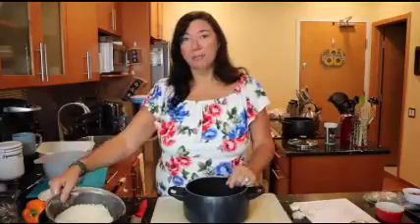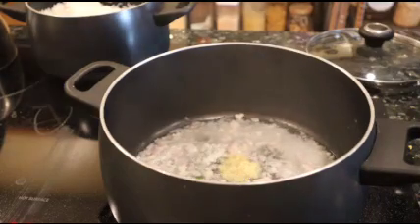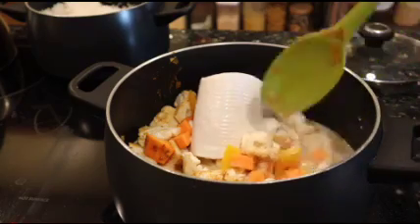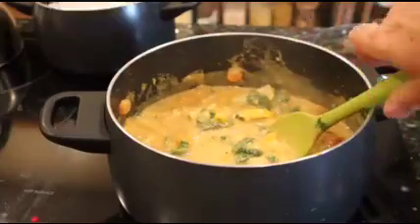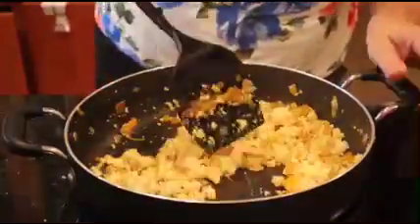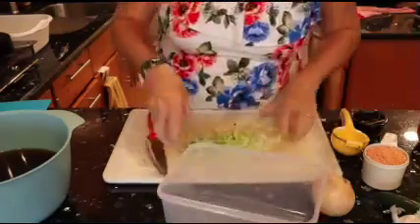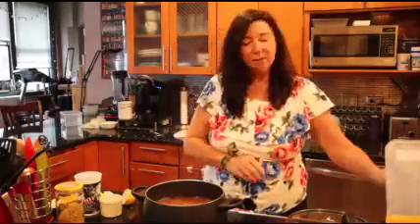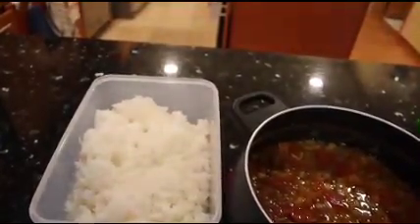RECIPES TO LOSS WEIGHT ON STARCH SOLUTION (OIL FREE/GLUTEN FREE) MEAL PREP//QUICK AND EASY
Welcome back to another Easy and Delicious Oil Free, Gluten Free Starch Solution Meal Prep!
Are you Excited? I am, these recipes have brought the spice and some heat, but no worries you can dial it down if you want. Now that the weather is getting colder I have a warming curry, a Moroccan soup and a Southwest Tofu Scramble for you. These are hearty and budget friendly with lots of options to add or subtract depending on what you have in the pantry. They are pretty pantry friendly as well! Let's get in the kitchen and get ready for the week!!
If your looking for some tips and tricks or where or how to get started on Meal Prepping. I have a Free E book available. Just head to my website and request it. It has some great recipes and steps on how to get started.

Moroccan  Soup

1 onion, diced
4 stalks celery, diced
8 cups vegetable broth
1 large tomato, chopped
1 cup red lentils
1 can (15 ounce) chickpea, drained and rinsed
1 bay leaf
1/2 tsp ground cinnamon
1/2 tsp ground turmeric
1/4 tsp ground coriander
1/4 tsp ground black pepper
1/3 cup, orzo, small pasta like shells
1/2 cup cilantro, chopped
2 tbsp fresh lemon juice

Add 1/4 cup of water to large pot along with onions and celery. Cook, stirring occasionally, until the onions and celery soften, which should take about 5 minutes. Add remaining ingredients except for the orzo, cilantro and lemon juice and bring to a boil. Reduce the heat and simmer for about 45 minutes until the lentils are tender.
Stir in the orzo, rice or pasta(whichever you are using and allow to cook)Add the cilantro and lemon at the very end to finish off the soup and enjoy!

Easy Curry

1 medium onion
3 cloves garlic
1 tbsp grated fresh ginger
2 tbsp curry powder
1 large sweet potato, peeled and cubed
2 cups cauliflower
2 cups carrots, sliced
1 yellow or red pepper, sliced
1 13.5 oz can coconut milk full fat or low fat
13 oz soy milk or almond milk
2 tbsp Thai red curry paste
1 tsp salt
1 tbsp cornstarch or arrowroot
2 tsp maple syrup or coconut sugar
1 lime zested and juiced
1 cup cooked chickpeas
3 cups fresh baby spinach or frozen
Fresh cilantro for serving

In a pot over medium heat, add water for water sautéing. Add onions and saute for 2-3 minutes then add the garlic and ginger and cook for an additional minute. Add the curry powder and saute and allow curry powder to bloom, add water if need so it doesn’t burn.
To the pot add the sweet potato, peppers, cauliflower, carrots and combine. Pour in coconut milk, soy milk, red curry paste and salt and bring to a boil. Reduce heat and simmer for 10 minutes until sweet potatoes and vegetables are tender.
In a small bowl, whisk cornstarch with 2 tablespoons of water then stir into the curry to thicken.
Add the sugar, lime zest, juice and spinach and chickpeas to warm through. Serve over rice with vegan naan.